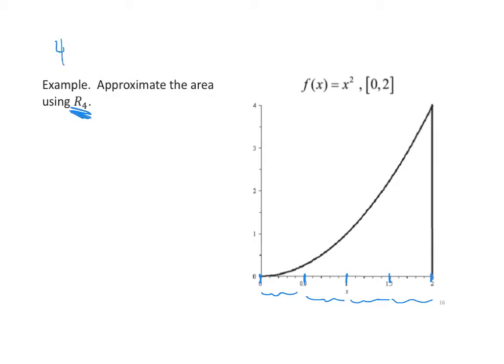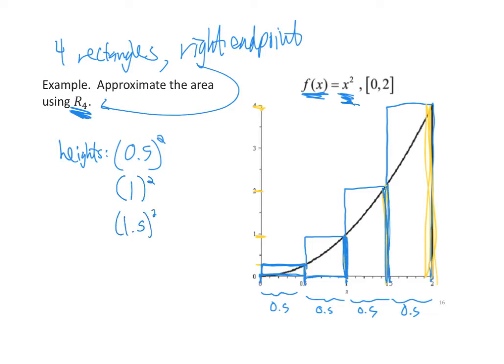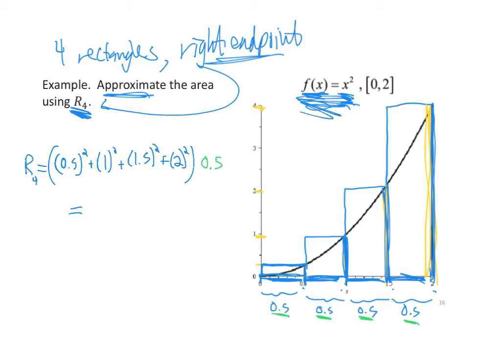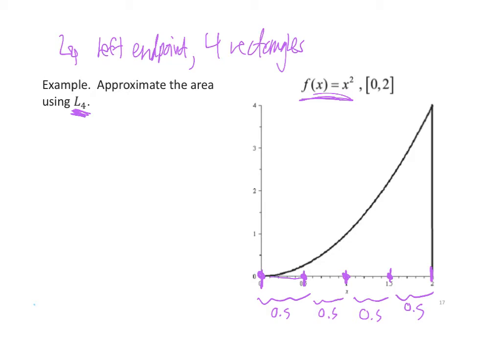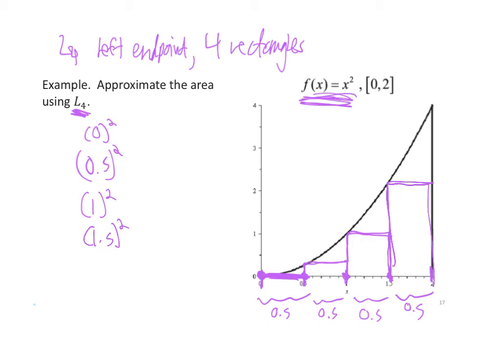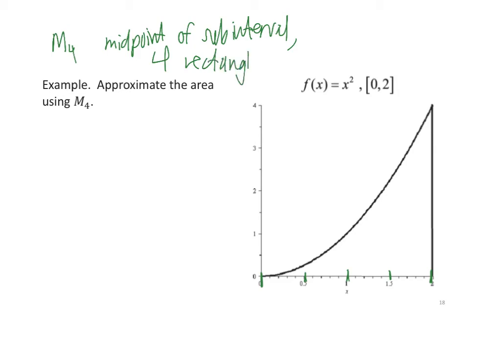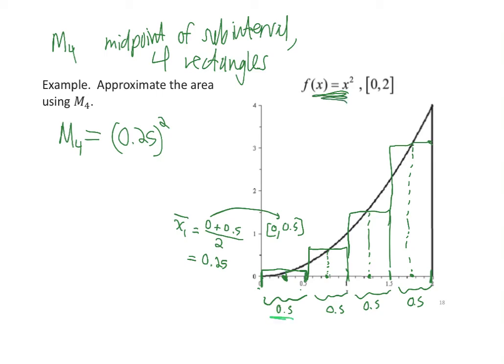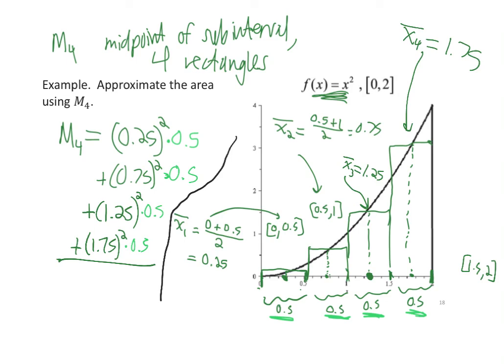Math 005A Section 4.1 Areas and Distances Part 2